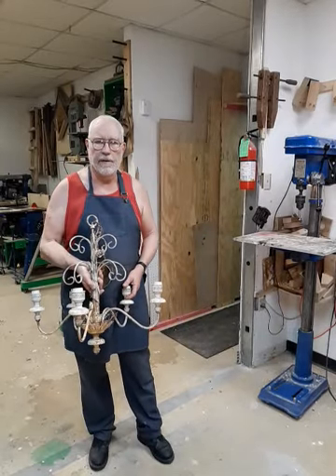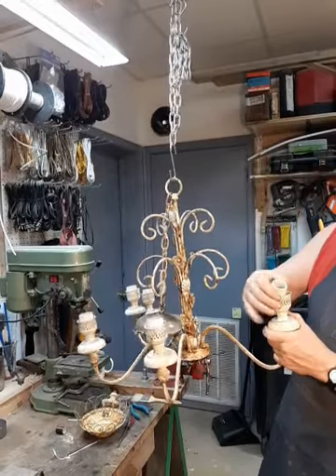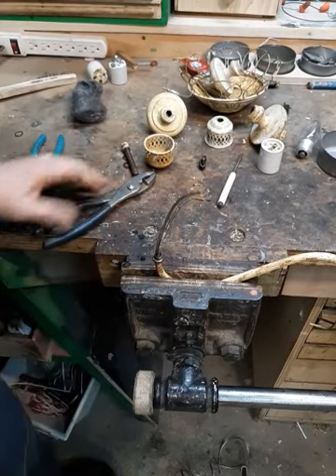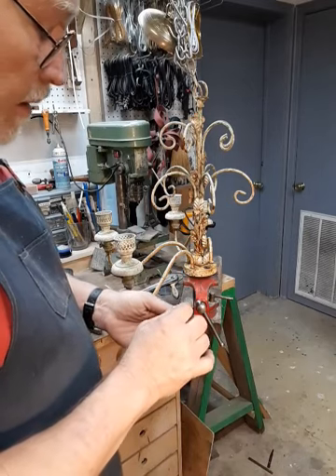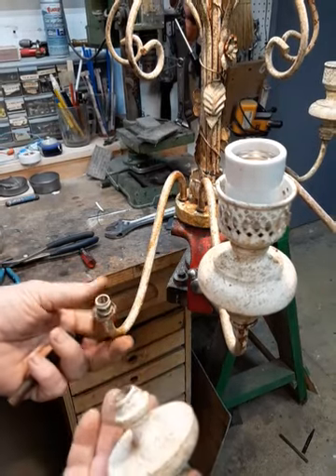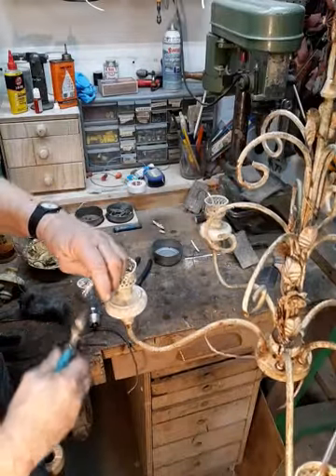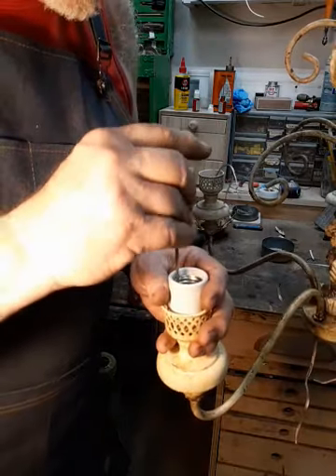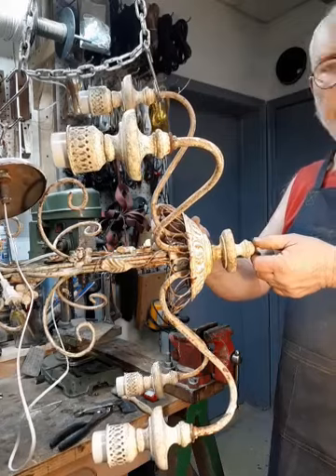Rewiring an Italian Chandelier in The Secret Underground Laboratory Recovery & Salvage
Bron Zeage rewires a five arm chandelier and has to deal with corrosion problems caused by exposure to the weather.